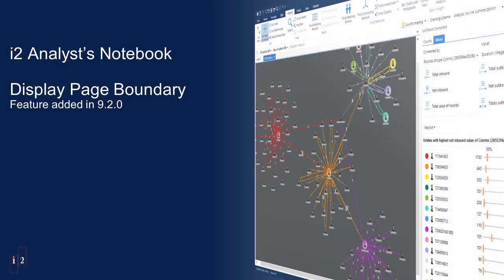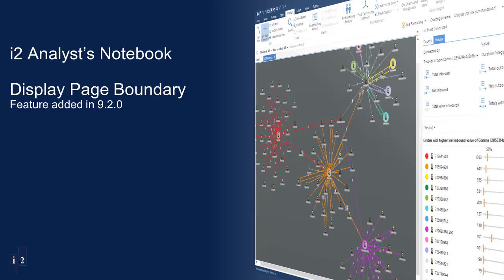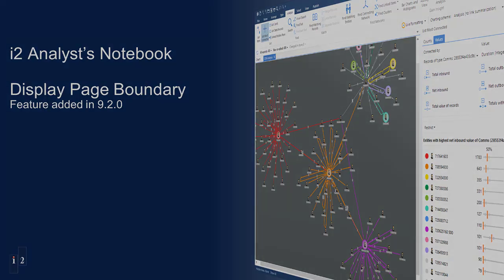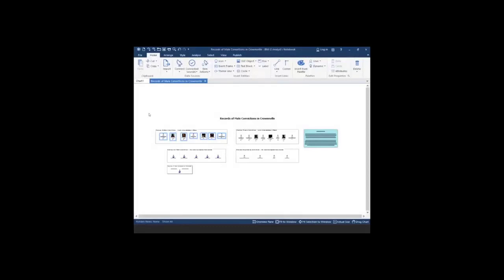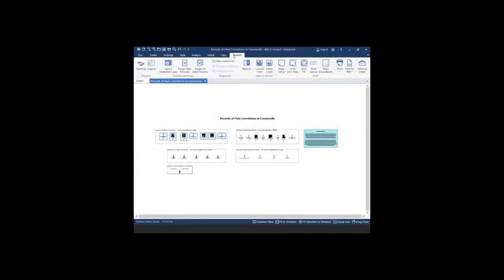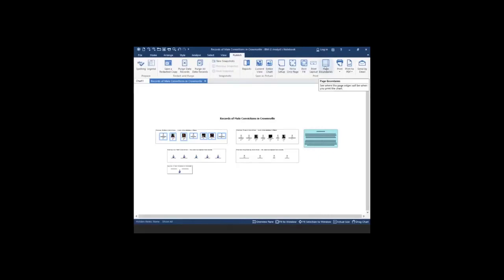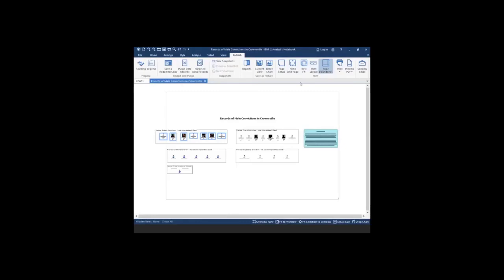i2 Analyst's Notebook - Display Boundary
i2 Analyst's Notebook (ANB) Publishing Features.
See where the page edges will be when you print the chart by using the Page Boundaries feature, introduced in ANB 9.2.0.